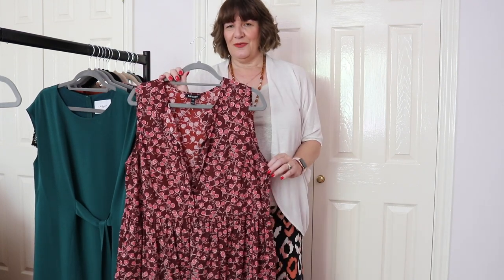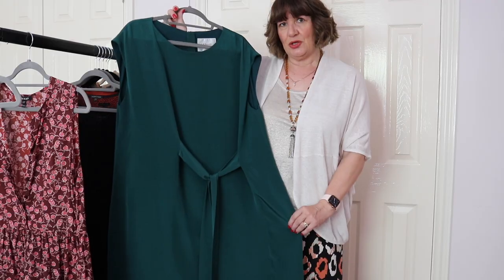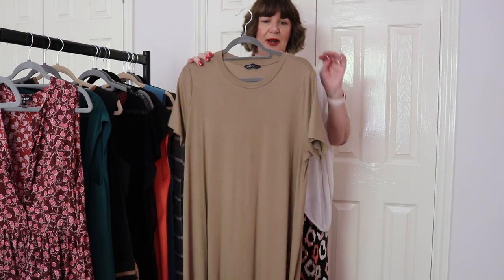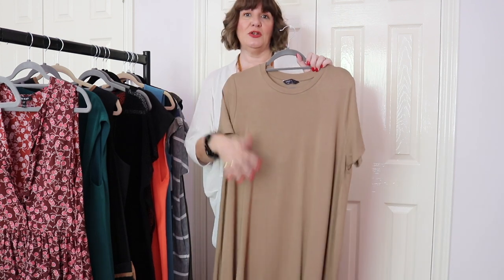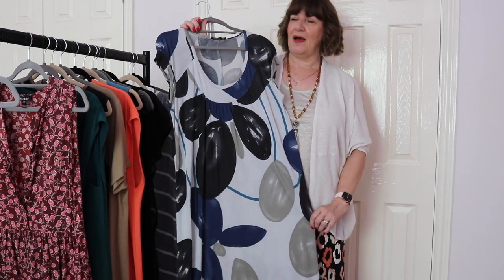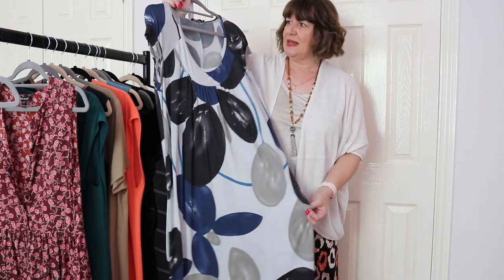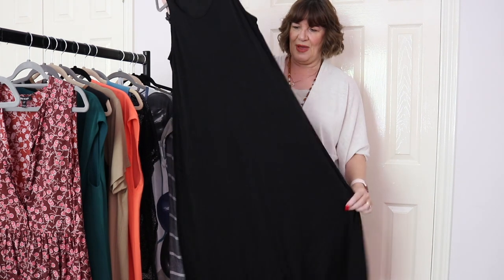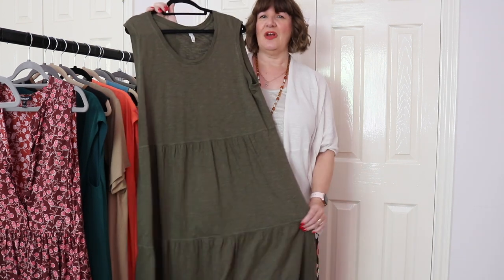Dresses to hide a tummy, apple shape or no waist - style over 50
Dresses to hide a tummy, for apple shapes and those without a waist. I've included below some ideas for both UK and US viewers.

Discover all of my top tips and styling advice inside The Style Lounge Collection and the Monthly Capsule Wardrobe - find out more

If you are interested in my VIP service or days you can get more details here
Discover outfit ideas, capsule wardrobes, wearing colour and more on my Pinterest Boards

Jersey dress
Mint side ruched dress shown in video
Long flowing/silky t-shirt style dress (premium)
V neck jersey dress with sleeves
Tiered dress with sleeves
Long tank style dress (budget)
Tiered jersey dress
Maxi dress
Tie front dress with sleeves
Tiered broderie dress with sleeves
Premium silk dress

US LINKS
Linen shirt dress
Silk sundress
Tiered cotton dress with sleeves
Kaftan style dress
Silk shirt dress (wear without belt and open)
Linen jersey dress
Linen shirt dress
Tie front dress
Tiered midi dress with sleeves
T-shirt dress
Sundress (has matching overshirt)
Shorter length tiered dress